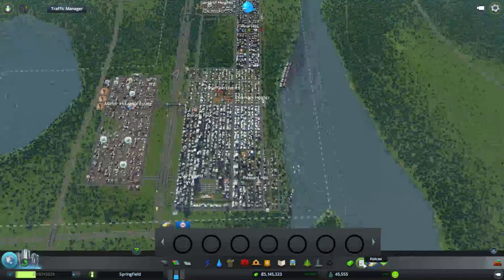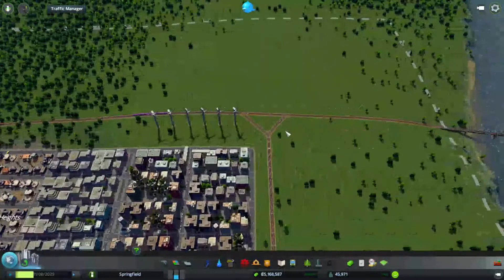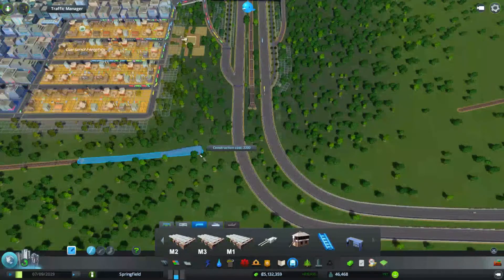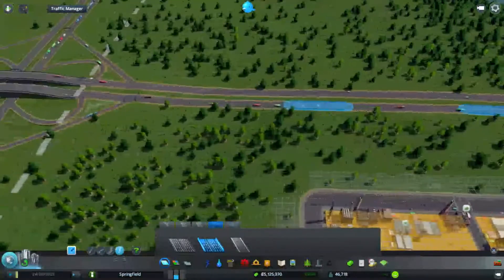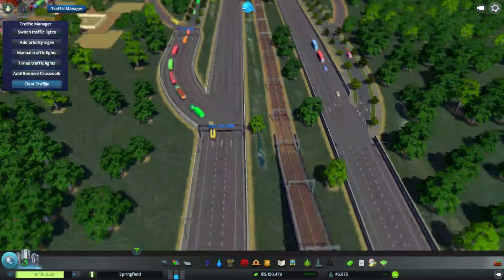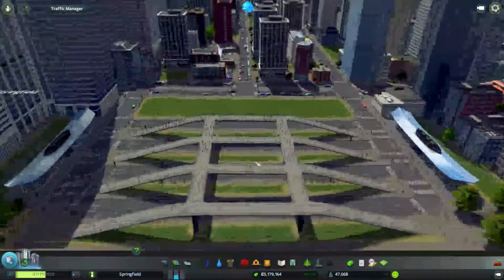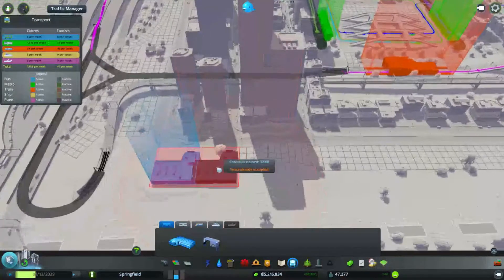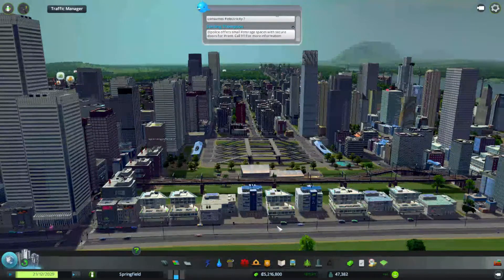M4J3FFR135 Plays | Cities: Skylines | #13 | The Rail Loop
The railway lap of honour of our city...

$5 gets you a citizen
$10 gets you a citizen + their home
$15 gets you a citizen + their home + their car
$20 gets you a citizen + their home + their car + their place of work + their pet!